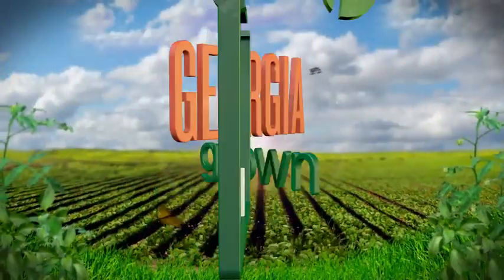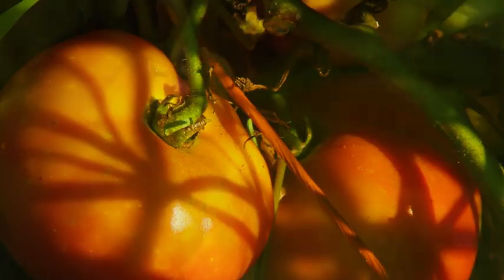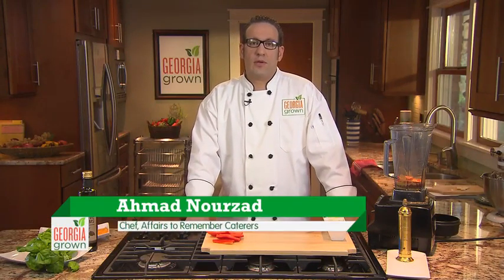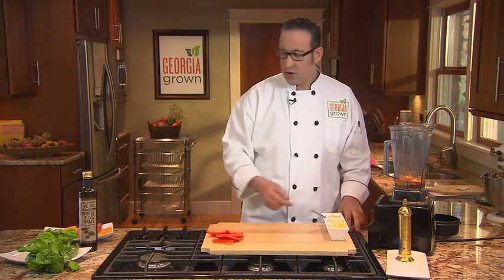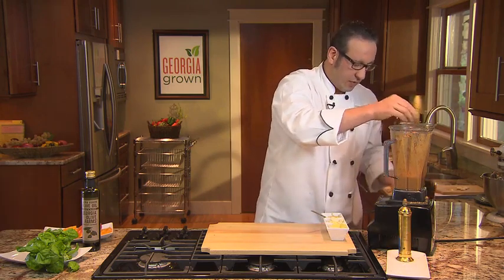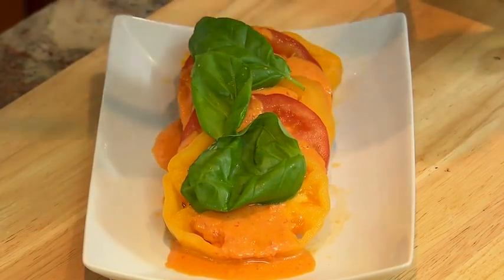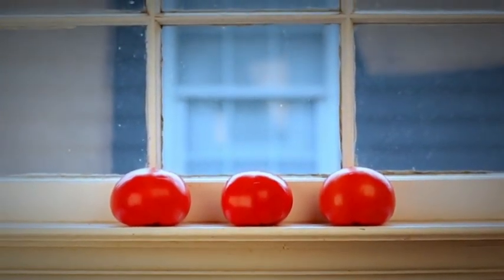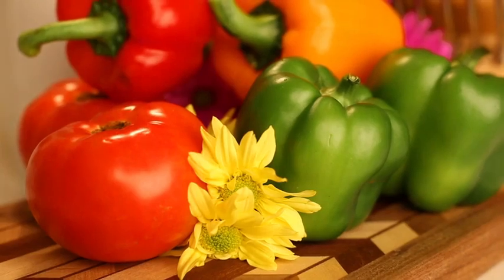Georgia Caprese Salad | Pick, Cook, Keep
On this episode of Georgia Grown's Pick, Cook, Keep: we'll add some color to our favorite dishes with some Georgia grown vegetables that range from tangy to sweet to red hot: tomatoes and peppers.

Want more cooking content?